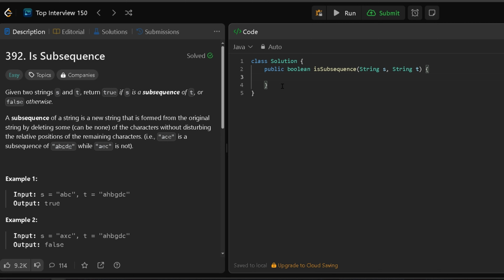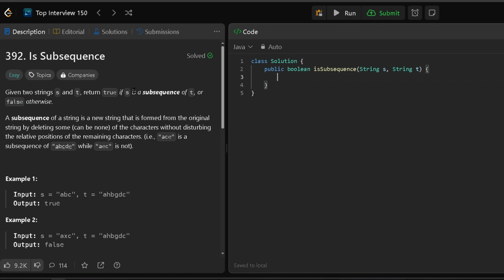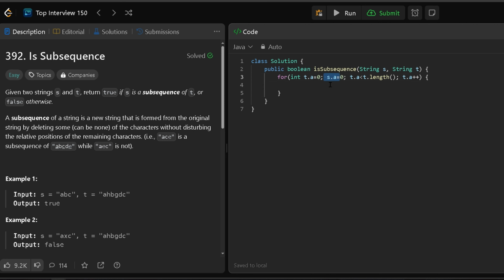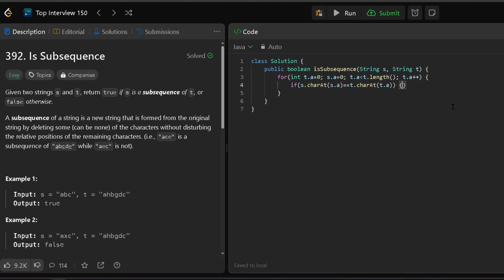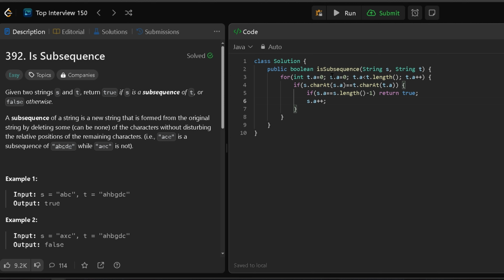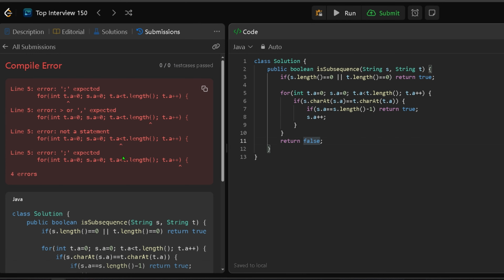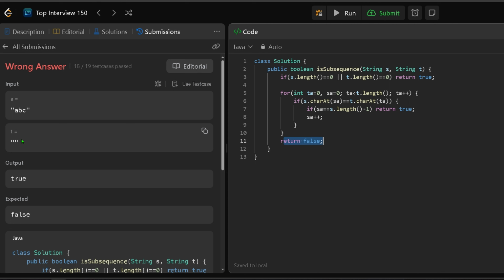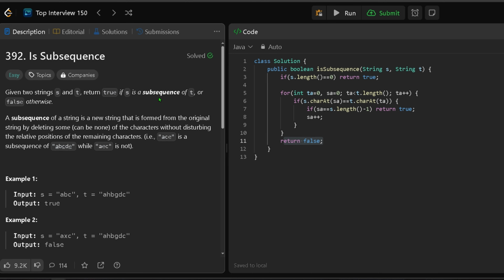LeetCode: is Subsequence | JAVA | Strings, two pointers, dynamic programming, string::charAt()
What we did:
Take two arrays as parameter.
Try to see if all characters of the first string are in the second, one after the other.
Use a for loop to go through the second string and an if statement to check if the characters are the same.
If the characters are the same and you have gone through the entire first string that is supposed to be the substring, return true, else false.